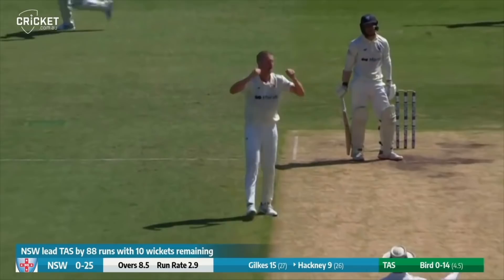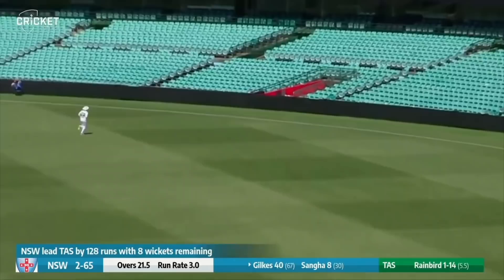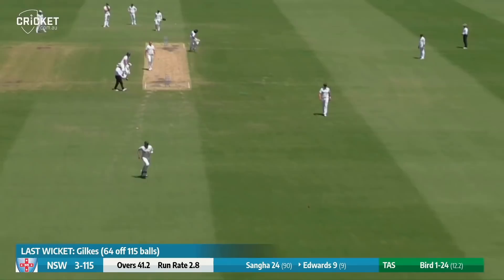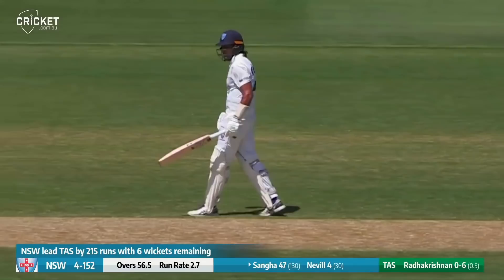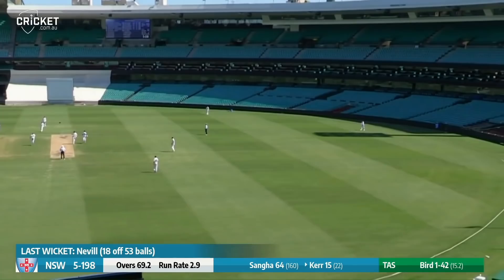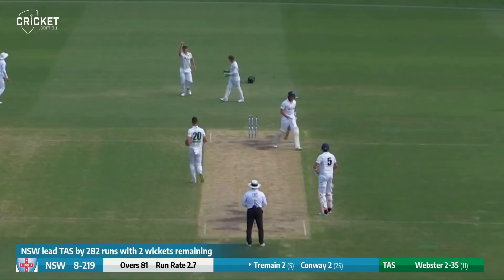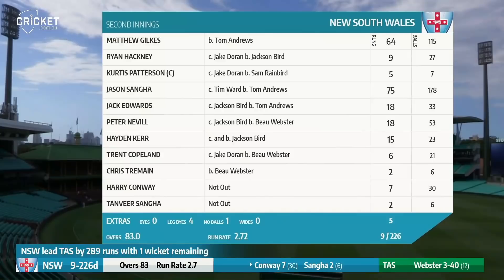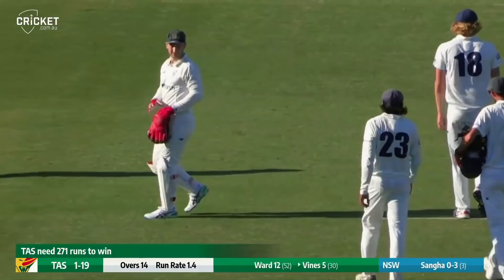Gilkes, Sangha impress before Blues declare late | Sheffield Shield 2021-22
Tasmania will require a further 279 runs to win on the final day of their Marsh Sheffield Shield clash against New South Wales, after a very sporting declaration from the Blues on the third evening.